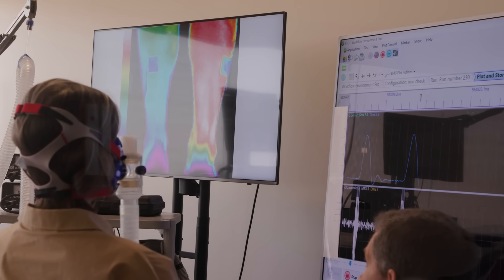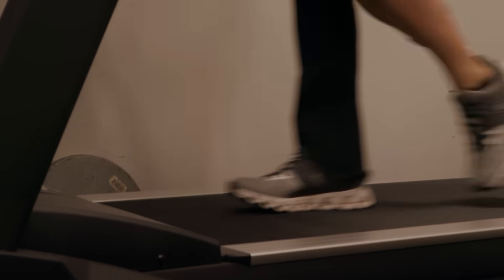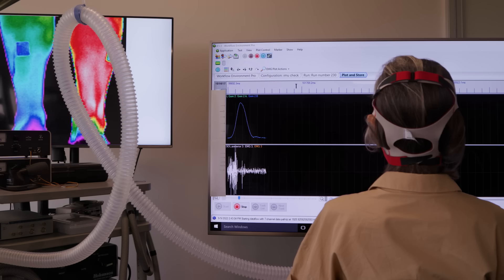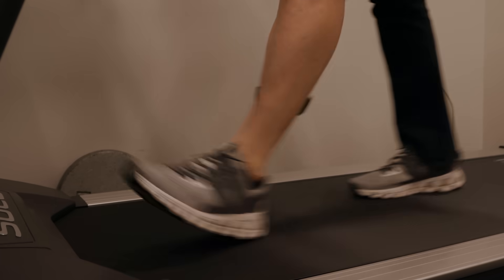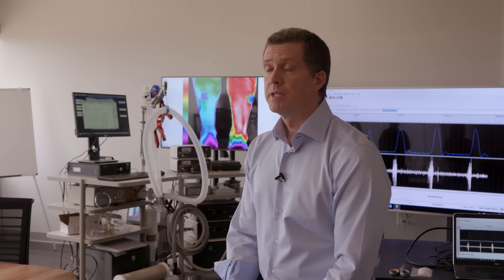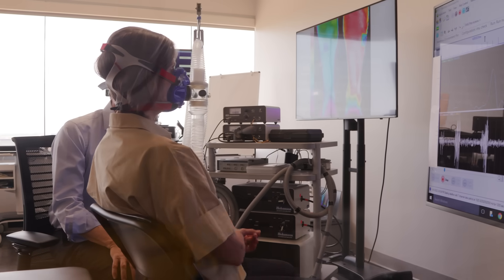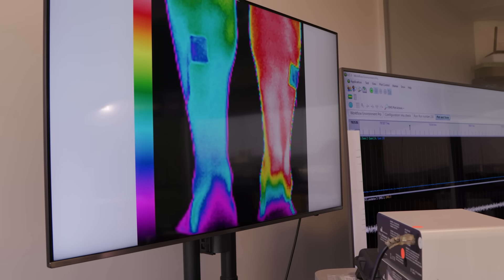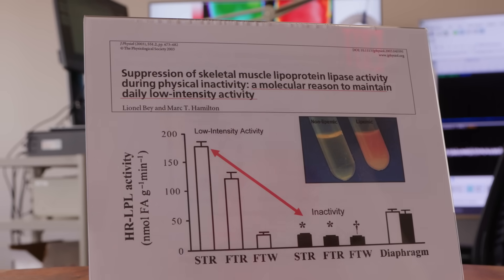Discovery Unlocks Potential of 'Special' Muscle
Read the full study published by Cell Press and made freely available by the National Library of Medicine

To direct a comment or question to Dr. Hamilton and his lab team, please do so on these more recent videos found at this YouTube channel

The soleus muscle in the calf, though only 1% of your body weight, can do big things to improve the metabolic health in the rest of your body if activated correctly. Now researchers at the University of Houston are pioneering the “soleus pushup” which effectively elevates muscle metabolism for hours, even while sitting.

Founded in 1927, the University of Houston is the largest public research university in Houston and one of the largest universities in Texas.